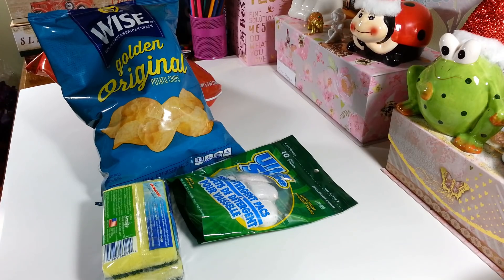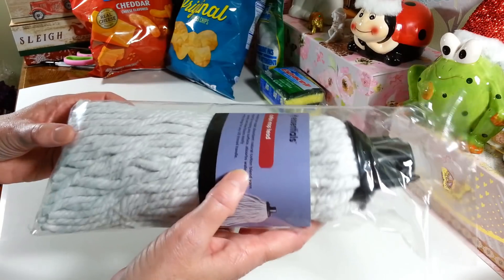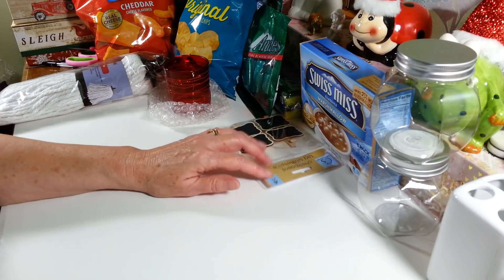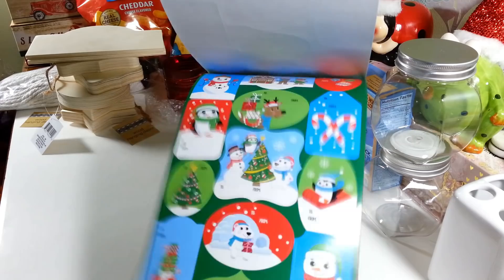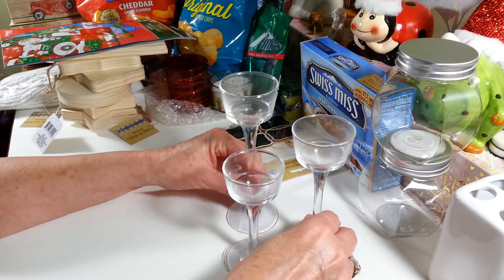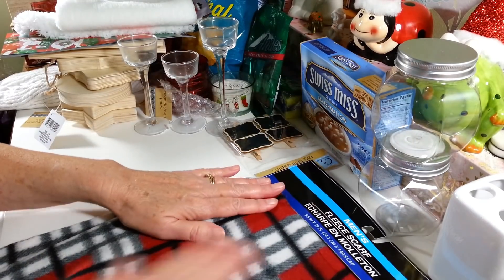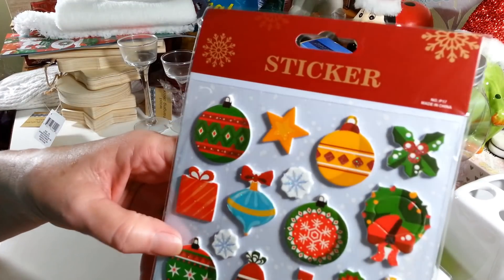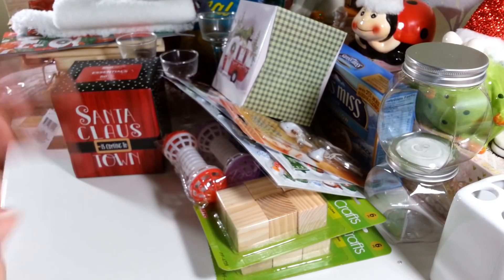New Dollar Tree Haul 🎄 11/22/19 and small One dollar zone haul.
New Dollar Tree Haul 11/22/19 and a small One dollar zone haul. I hope you enjoy this video. 🙂